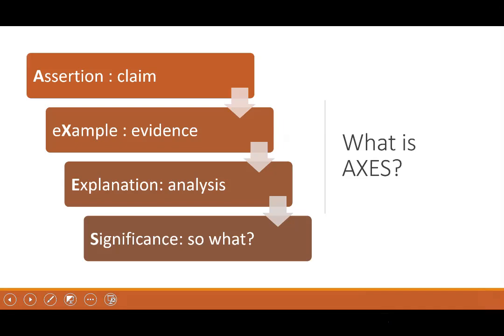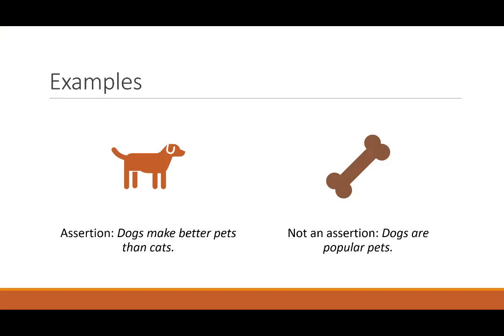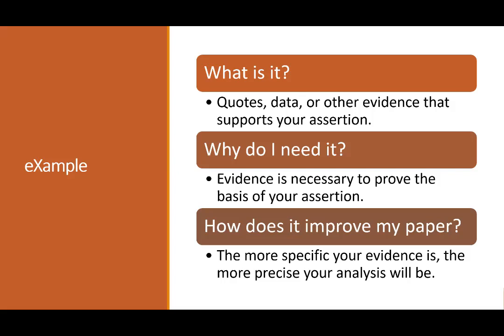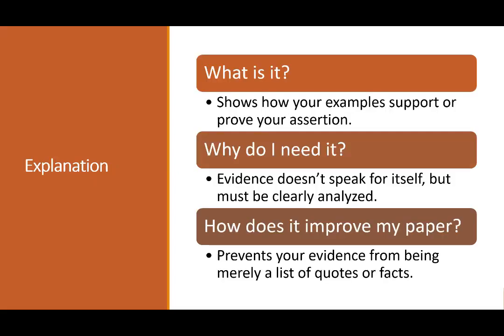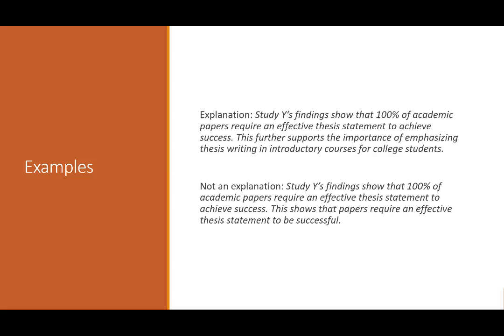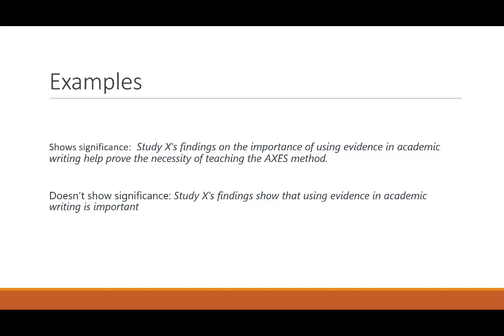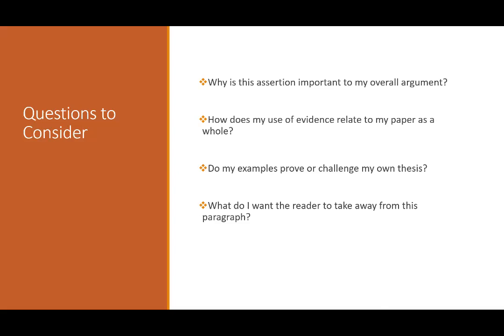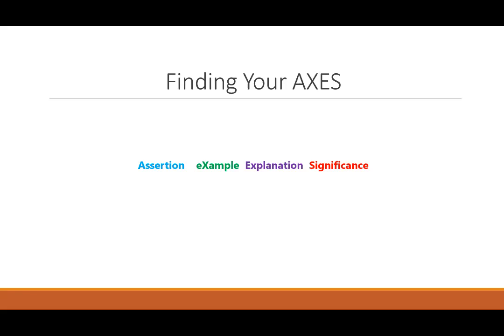Introduction to the AXES Method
In this video, Katrina Denman explains the AXES method for paragraph organization, gives detailed examples of each part of the method, and provides clear connections between the model, thesis statements, and overall structure. Learn how to use assertion, example, explanation, and significance to ensure your academic writing is as coherent, clear, and thorough as possible!